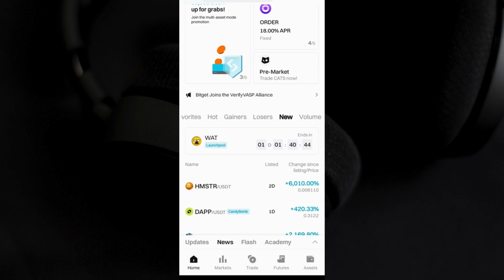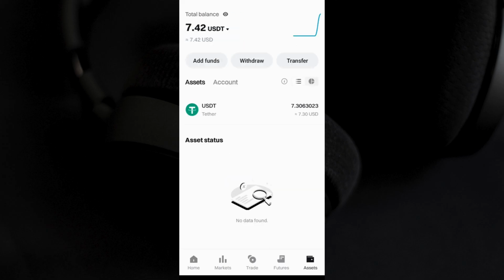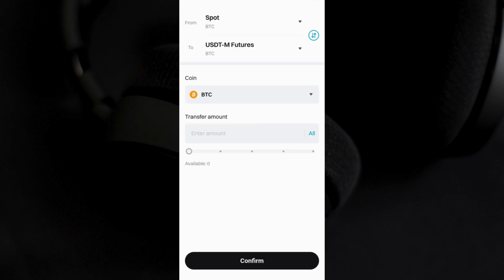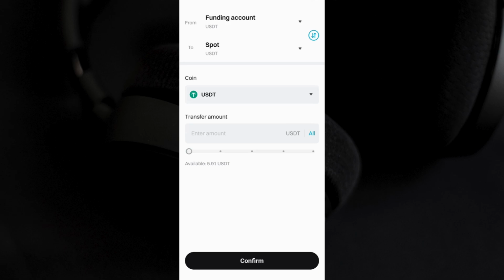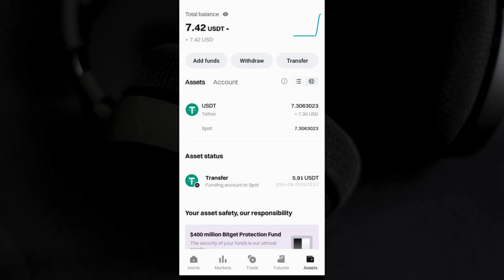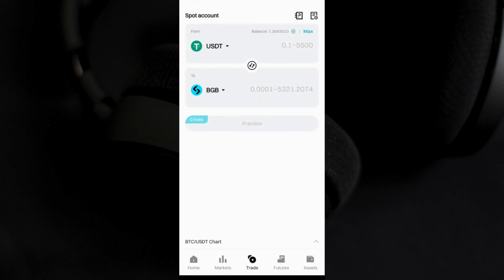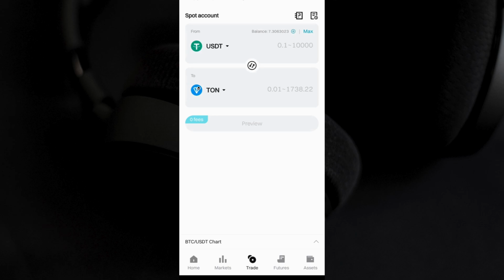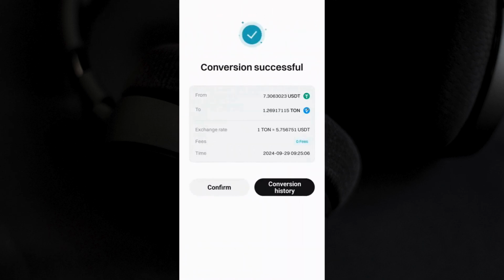USDT to TON Conversion on Bitget Exchange | Easy Step-by-Step Guide!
In this Bitget exchange tutorial video, I will show you how to convert USDT to TON COIN on Bitget Exchange using your mobile phone in a step-by-step guide
If you are in Crypto Mining or trading and need to convert your USDT to TON coin on the Bitget Exchange platform, then this video will help you all the way,

HERE are links to my TOP BEST Telegram MINI GAME (Crypto Tokens Mining Apps to Join NOW!)

CEXP tokens farming major upgrade! Two is better than one!  Join my squad, and let's double the fun (and earnings 🤑)! CEX.IO Power Tap! 🚀

Hey buddy! Check out BUMS!
Join now and level up from a bum to the king of the streets!

 Don't think you are joining late as it's better late than never

And, almost all the programs would not end after the first season

Meaning, you have a lot to gain, but still

JOIN NOW AND THANK ME LATER!

Making money online from home as a teenager, student, part-time or full-time worker, or stay-at-home mum or dad without any upfront investment is possible if you have the right information and consistently apply it.

Watch this video all the way to the end, and keep an eye on my subsequent videos. Ask me any questions you have in the comment section below.

The results that are shown in the videos on this channel are not typical, implied, or guaranteed, Almost everything takes hard work to work out as planned.